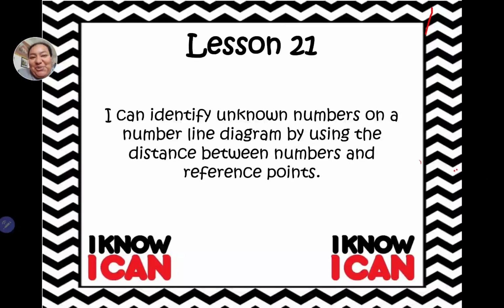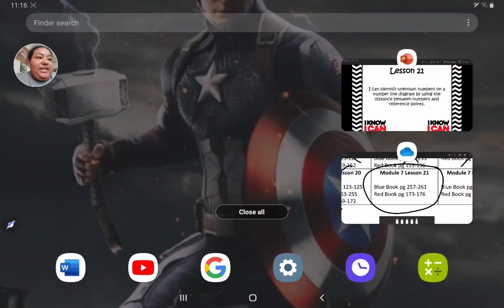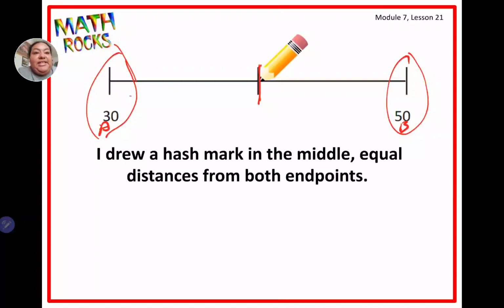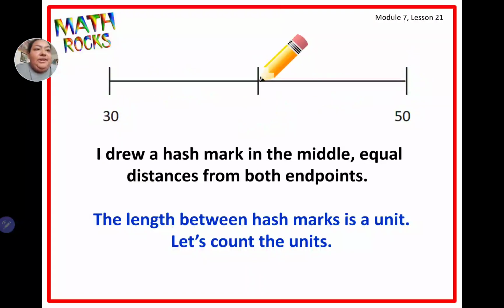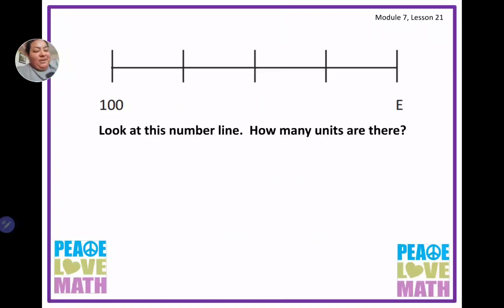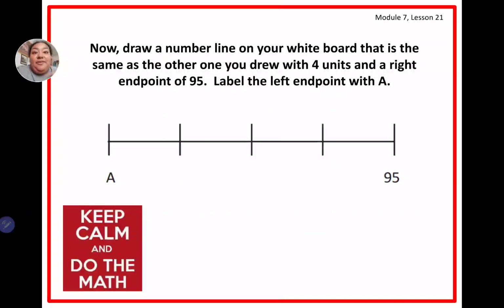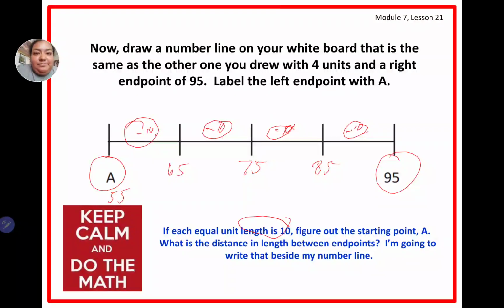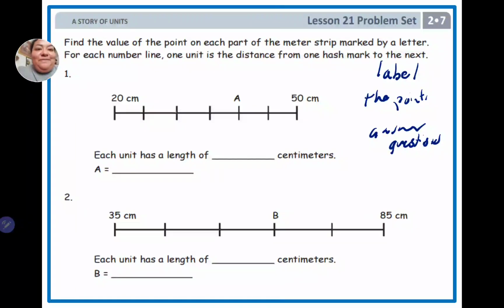Module 7 Lesson 21